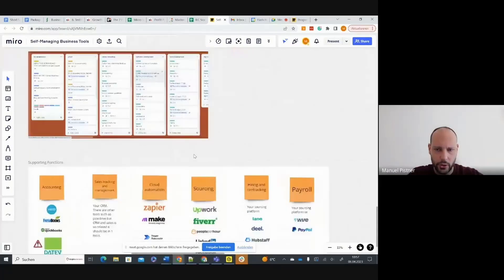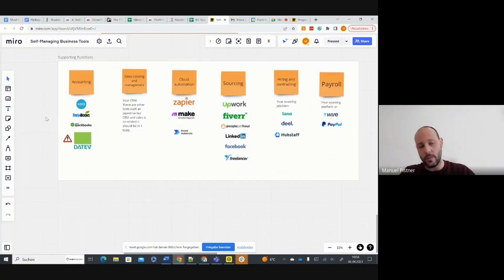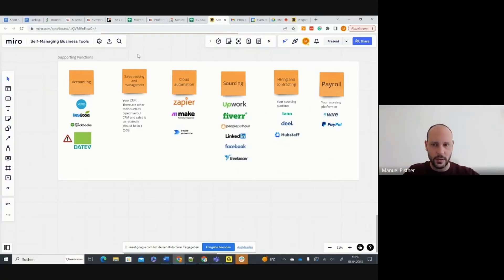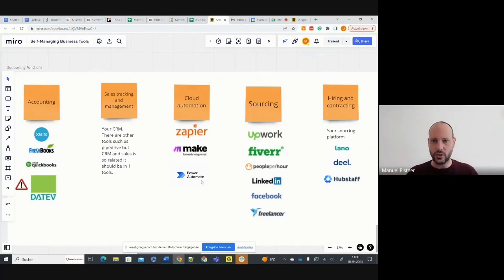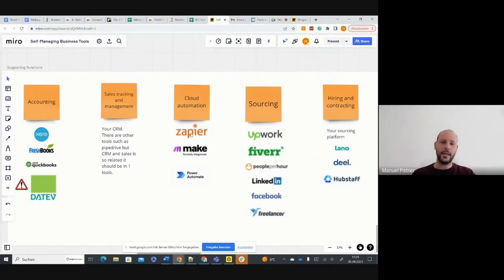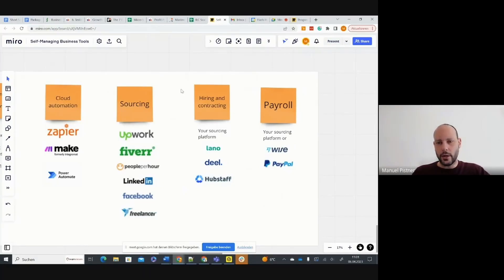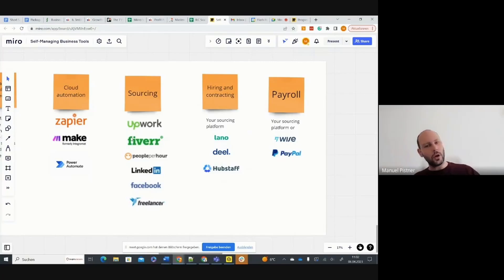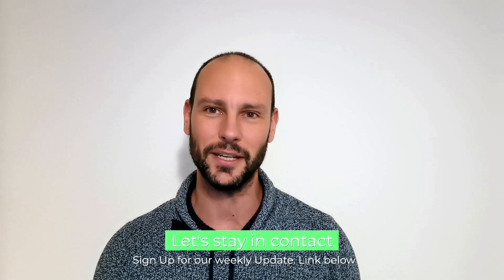BPM: Accounting, HR, and Payroll Tools for Self-managed Teams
By integrating your accounting and payroll systems with your BPM tool, you can streamline financial workflows, ensure accuracy, and save valuable time. Sourcing, hiring, and recruitment tools help simplify the hiring process by automating various stages, such as job posting, resume screening, candidate evaluation, and interview scheduling.

🗺️After working the old way cost thousands of euros, letting down the most important client, and almost losing the business, something had to change.
🗺️We had to build a new, bulletproof business structure.
🗺️ Discover how we built a virtual team business base, won new clients, and helped thousands of people grow and scale with freelance virtual teams.
🗺️ Explore how you can use AI to thrive in a digital era when every funnel insight matters.
00:00 Supporting BPM Tools
00:08 Accounting Tools
01:14 Sales Tracking Tools
02:29 Cloud Automation Tools
03:55 (HR) Sourcing, Hiring, and Recruitment Tools
05:12 Payroll Tools